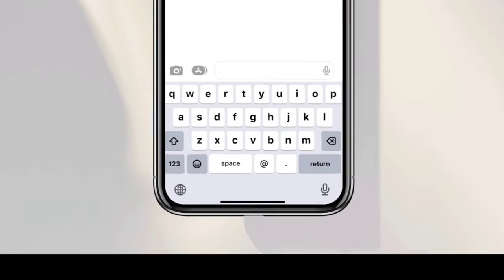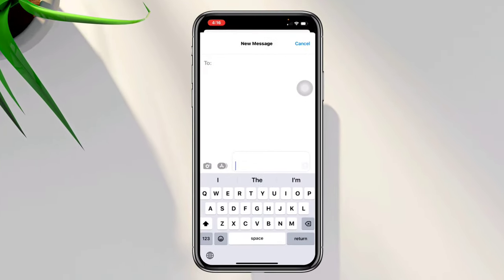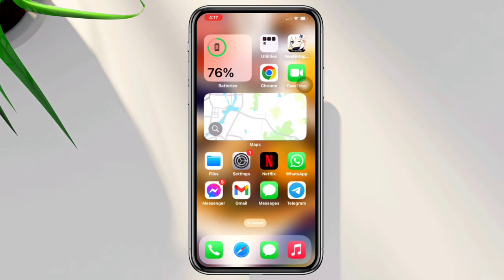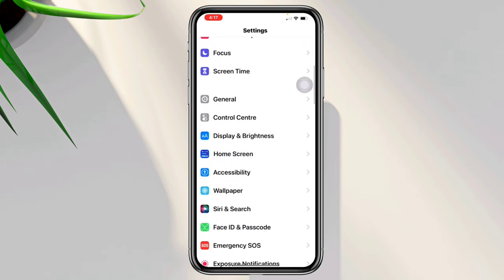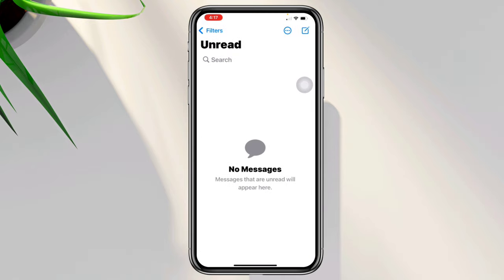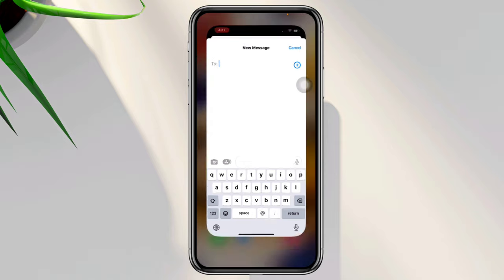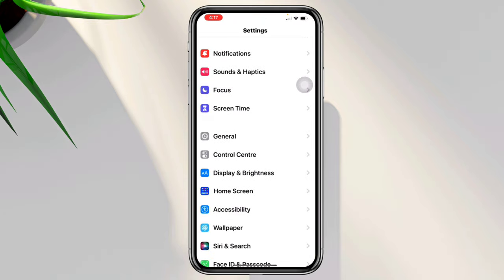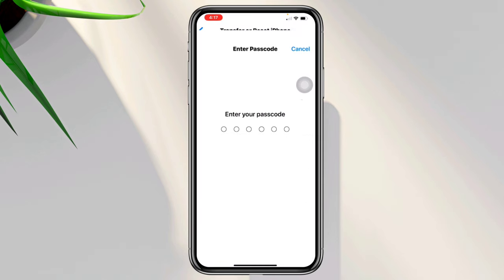Fix Microphone Icon Missing From Your iPhone keyboard | Enable/Disable Mic Icon on iPhone keyboard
Is the microphone icon missing from your iPhone keyboard? Let's watch this entire video to enable the microphone icon on the iPhone keyboard.
Recently many iPhone users have been complaining that the iPhone keyboard microphone not working and the audio message icon or the microphone icon missing from the iPhone keyboard. Now if you found the microphone not showing up or disappeared from the iPhone keyboard then don't worry!
So after analyzing the missing issue, here I am gonna show you how to fix the microphone missing from Keyboard on iPhone.

00:01- Video intro
00:25- Solution 1: Turn off and on the Dictation feature
00:50- Solution 2: Reset all settings
01:10- Solution ending